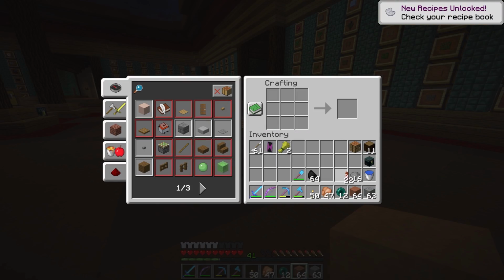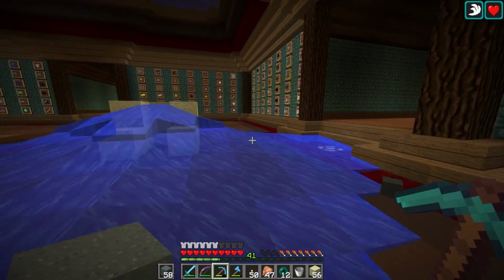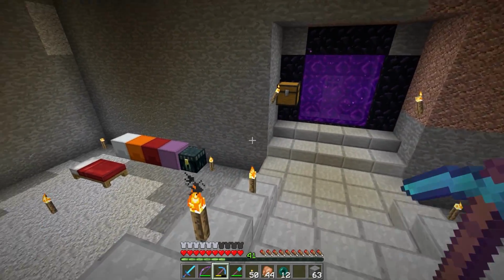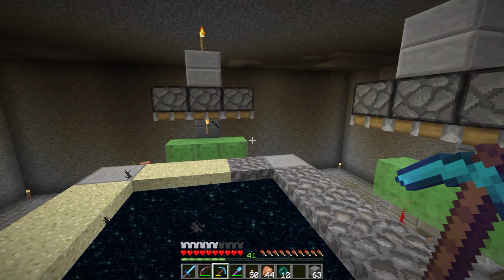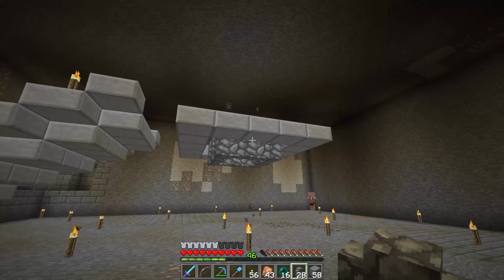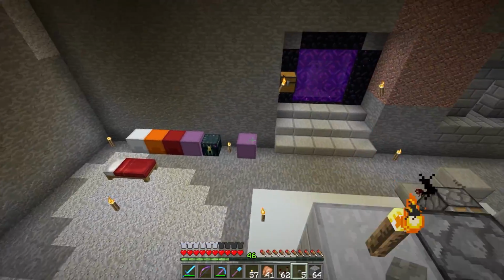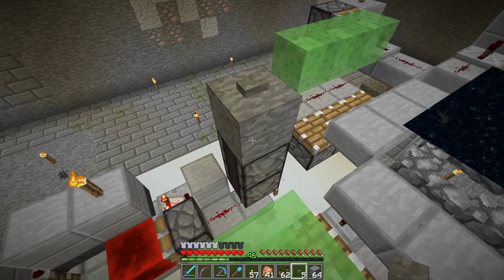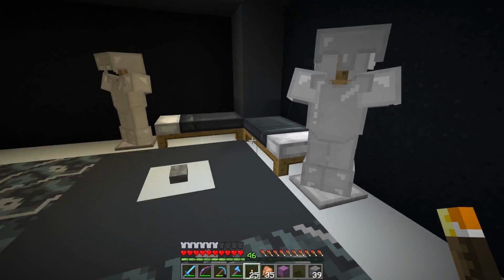Bacon's World - Ep 150 Auto Sand & Concrete Duplicator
Welcome to Bacon's World. A Minecraft Let's Play in my Single Player Survival World!

1.12 is here and it's time to build my gravity block duplicator so I can play with concrete.